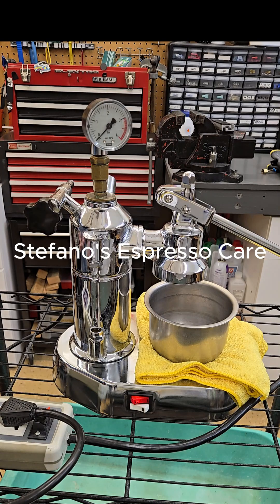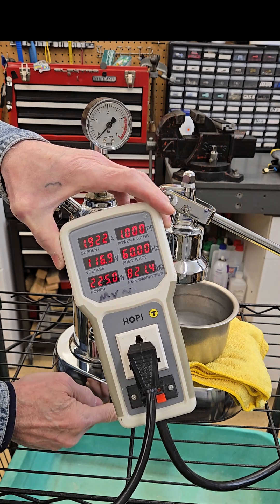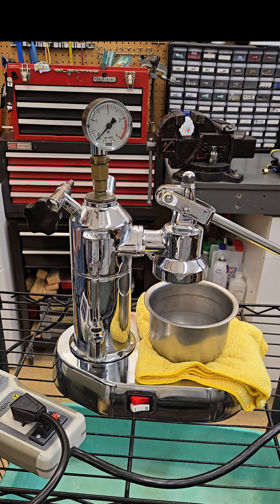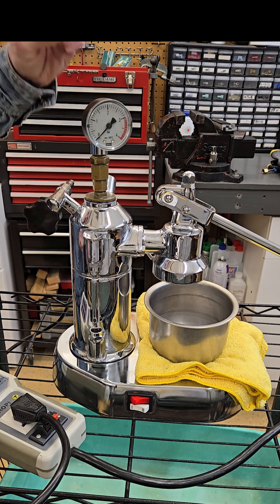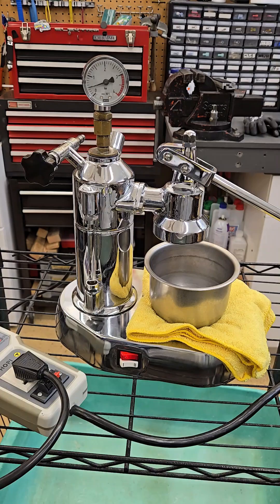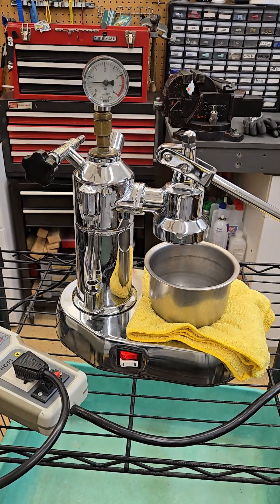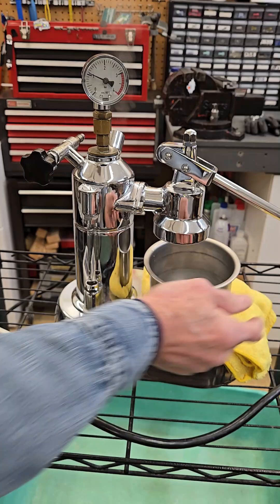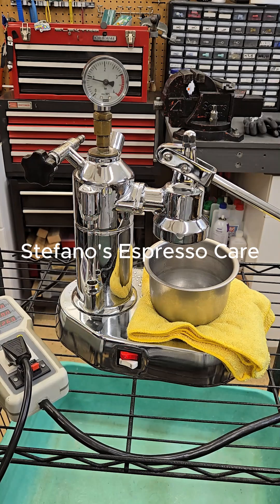La Pavoni Double Switch: How the machine works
Stefano of Stefano's Espresso Care is showing you the function of a Pavoni double switch, which is found on 8-cup Europiccola machines with a Hi/Low four-prong heating element. These machines were eventually replaced with a 2-prong heating element and a pressurestat (red switch with green light). Note that the Professionale (16-cup with a factory-installed gauge) use a straight on/off switch.